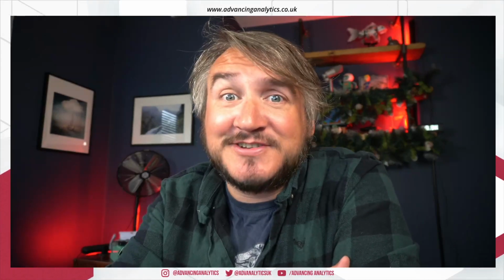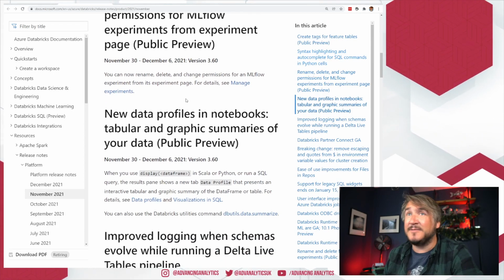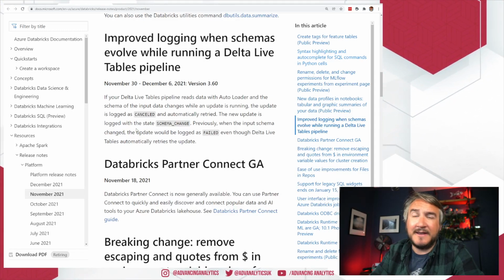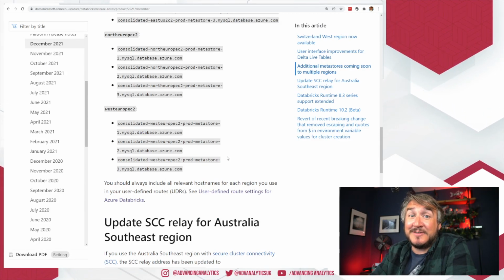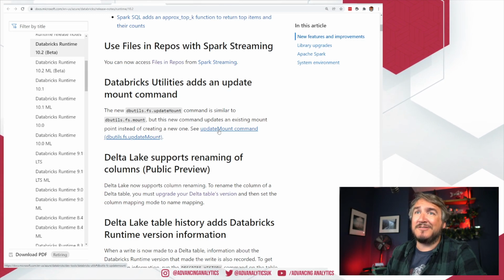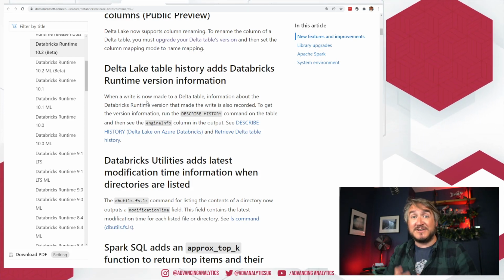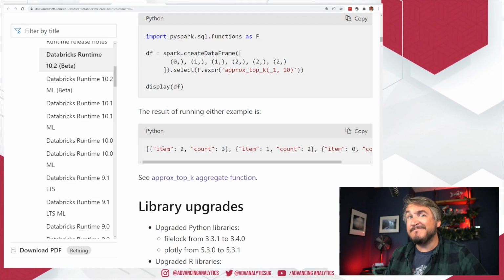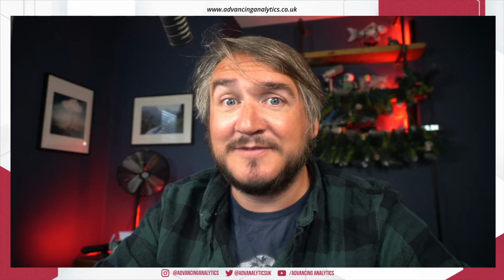Advancing Spark - Azure Databricks News December 2021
As we descend into the holiday season, it's time to unwrap some presents from the lovely people at Databricks. The biggest present under the tree is the general availability of Databricks SQL!

December 2021 has been fairly quiet for general platform changes, but there are a couple of nice pieces, especially around data experimentation/profiling, we've also taken a quick peek at the Databricks 10.2 beta runtime. Check out this month's video for the details.